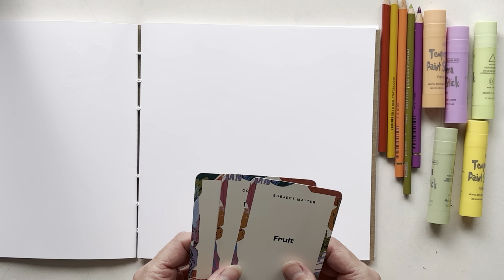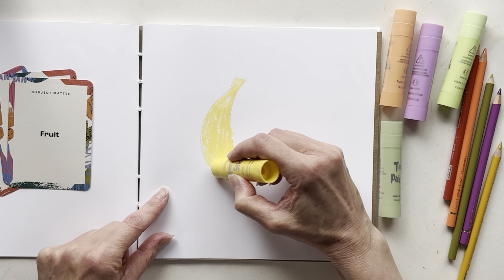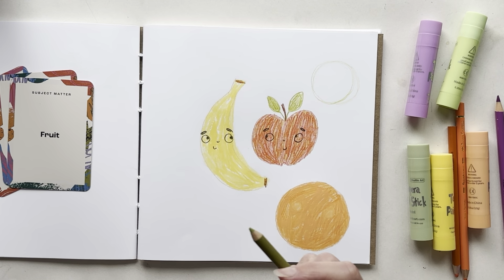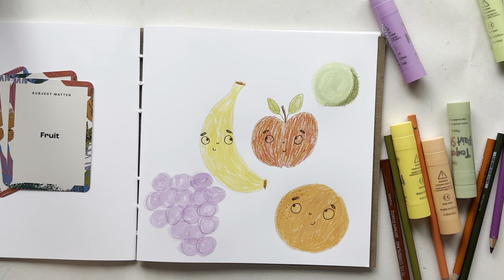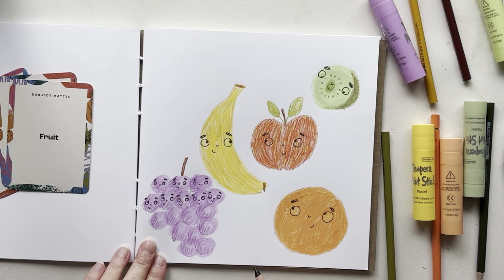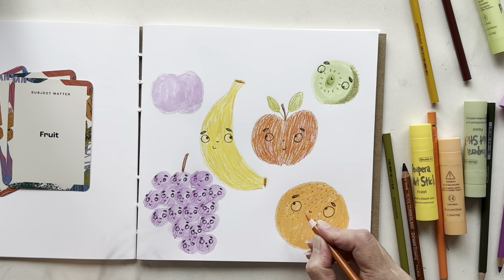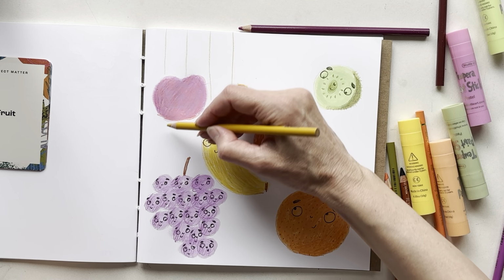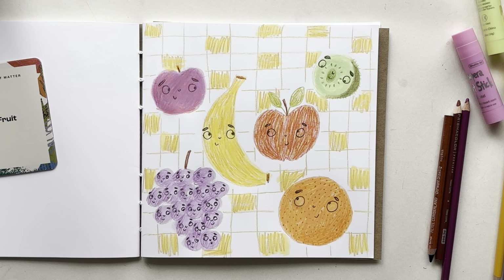Sketchbook practice day 40 - more prompts from The Endless Art Challenge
Join me for some sketching and meandering chatter about an array of random topics!